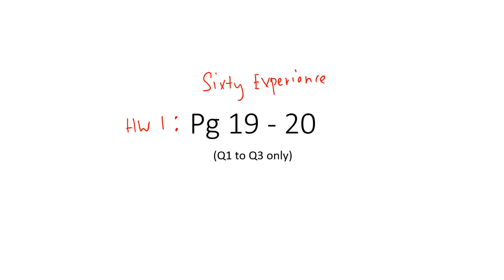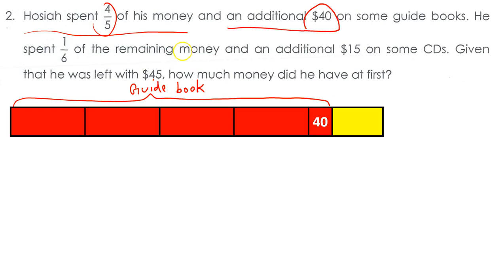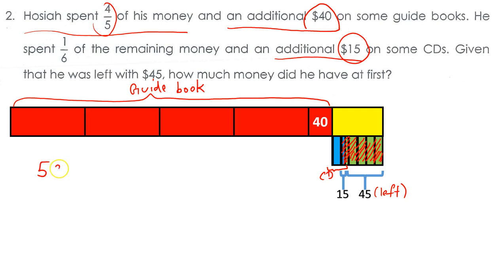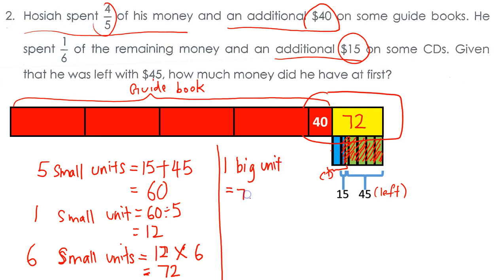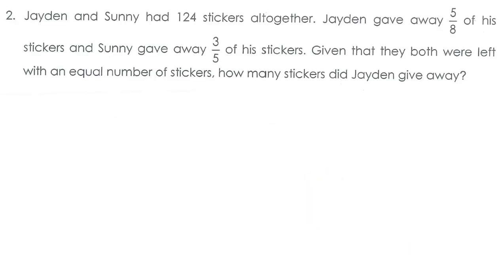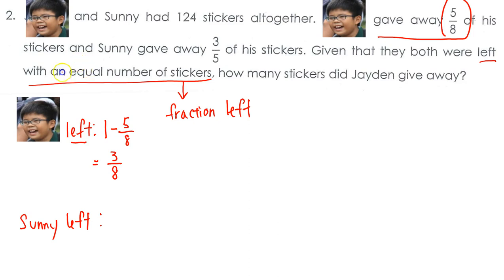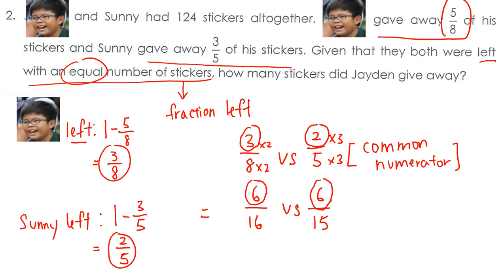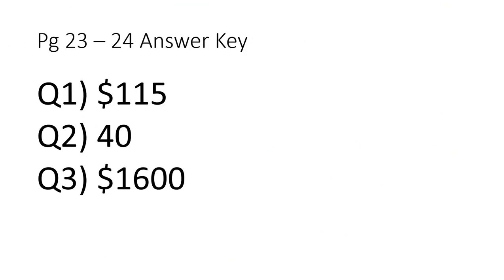Sixty Experience 5.5 and 5.6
Online lesson for both practices. Answer keys provided.
Pg 19-20, Pg 23-24